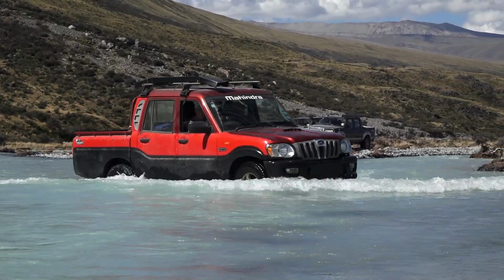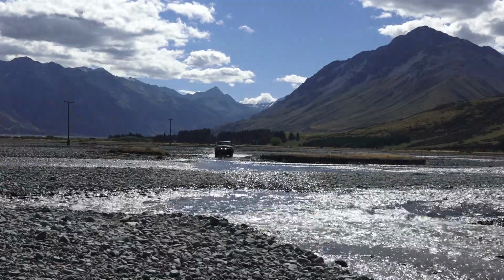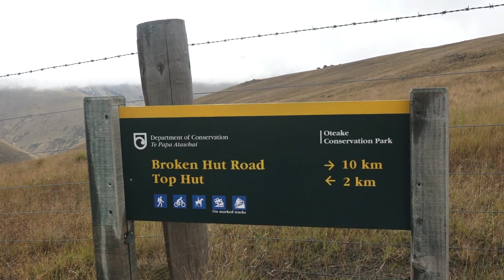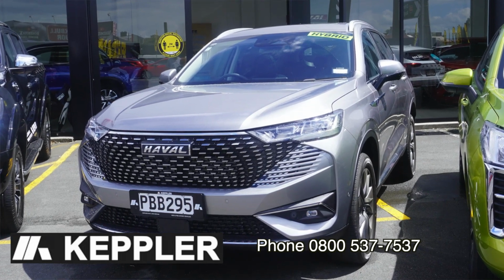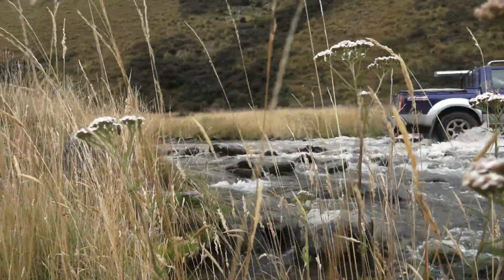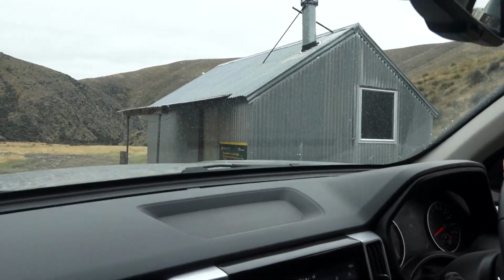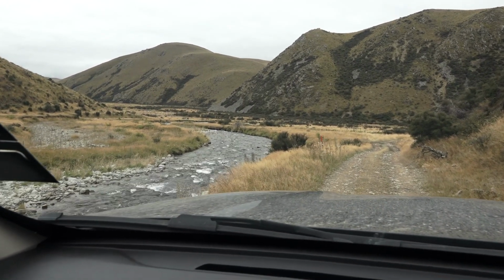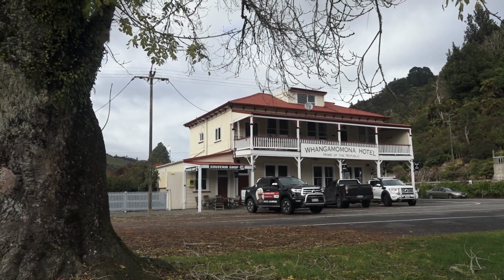Driving New Zealand Outback episode 2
We all head to St Bathans, the old Irish Gold Mine Town